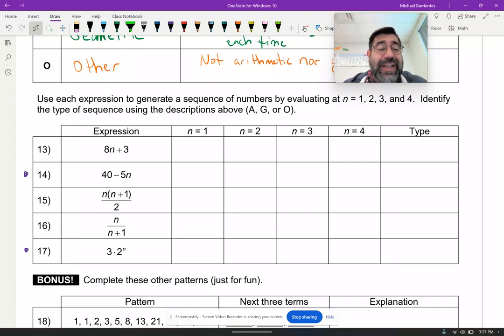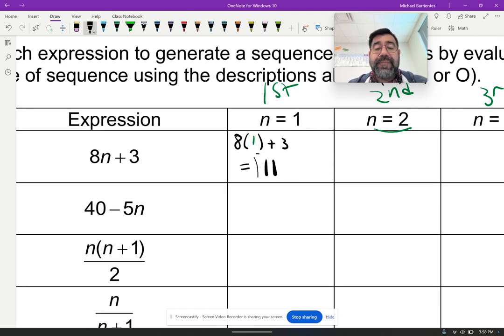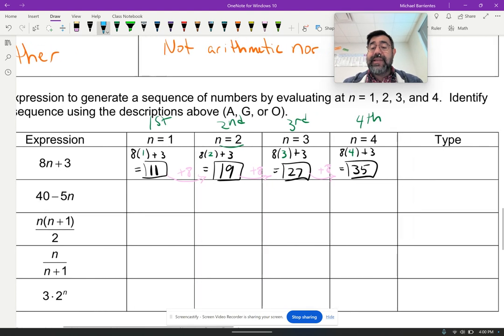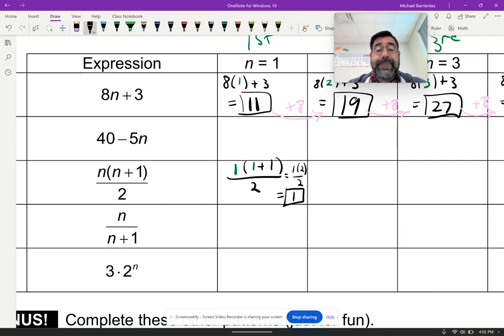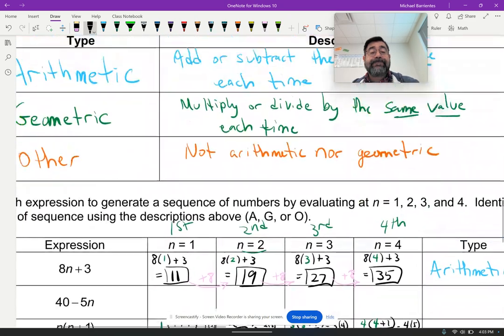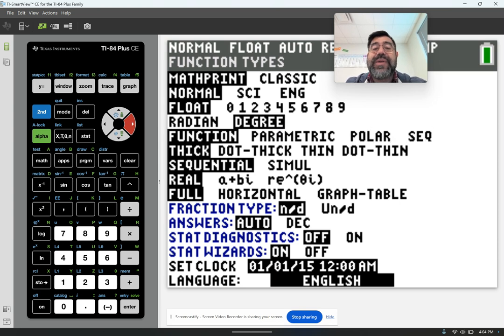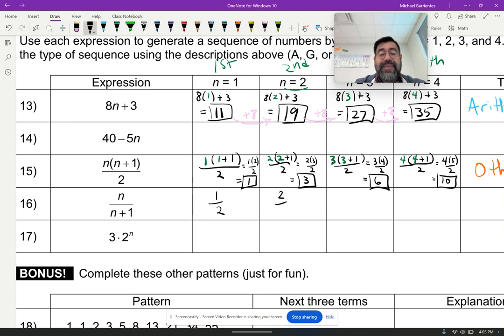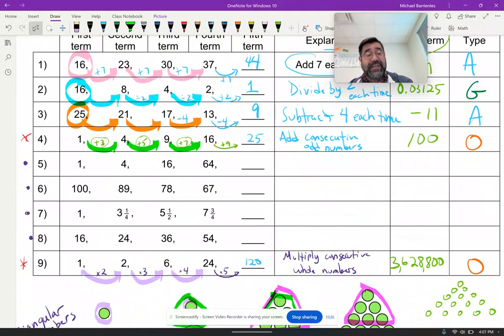Patterns Video 5